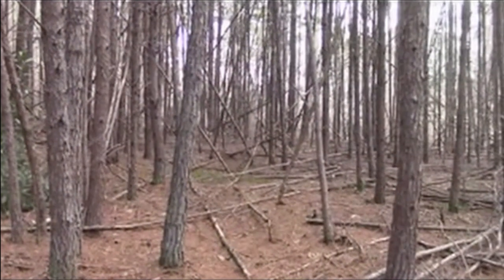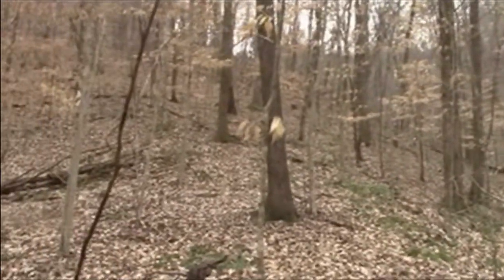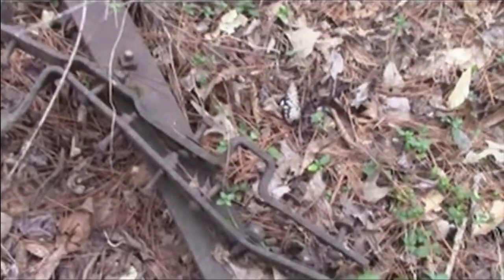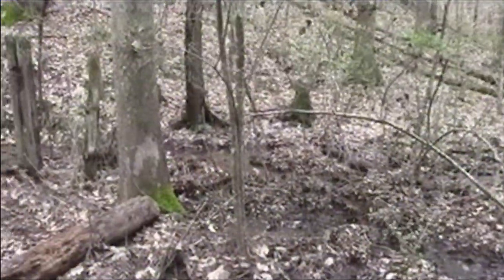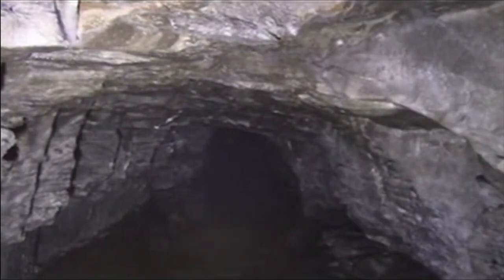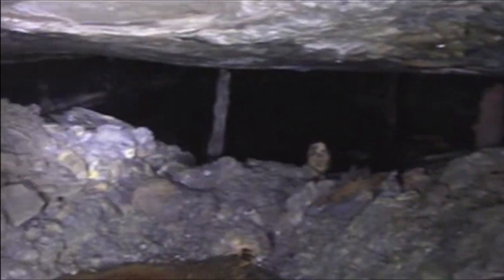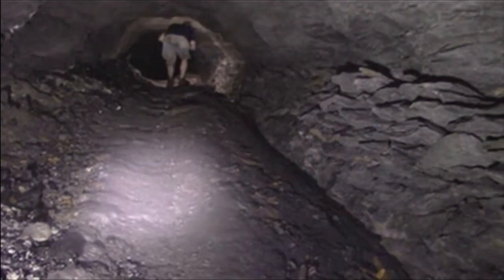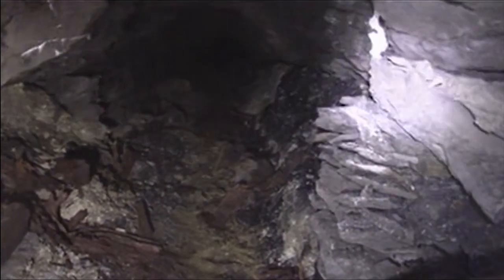Exploring A Forgotten Coal Mine Site Deep In The Back Country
A long difficult hike through some deep back country woods over high ridge lines to explore a large coal mine site that once operated from the early 1890's up to 1920.
The coal mine sites were once connected by a long spur rail line that extended back almost a mile into a series of deep hollows flanked by high
ridge lines.
At least two different coal seams were mined connected by a long series
of mine cart tramways that went to central coal loading tipples that were
once located on either side of the rail spur line.
It is hard to imagine looking at the site present day that hundreds of men once worked these mines over 100 years ago.
No information on this site can be given as to it's location or whereabouts  at requests of property owners.